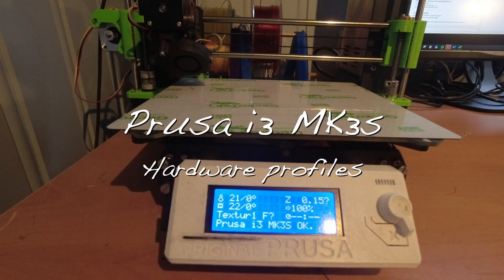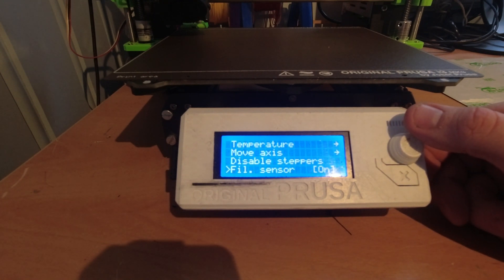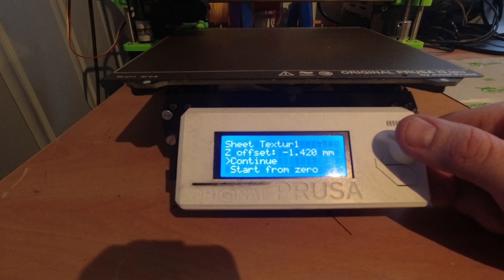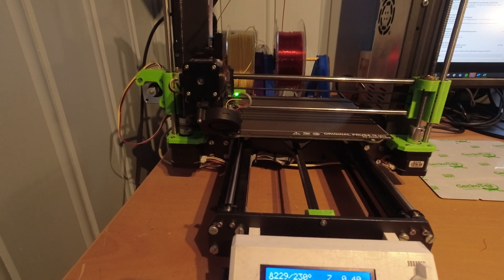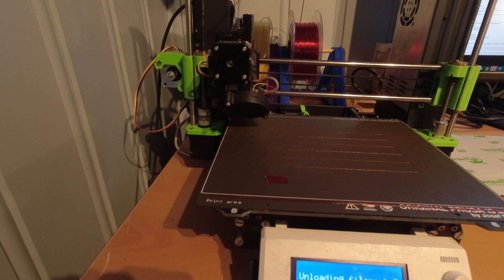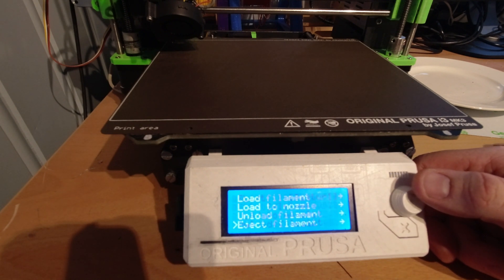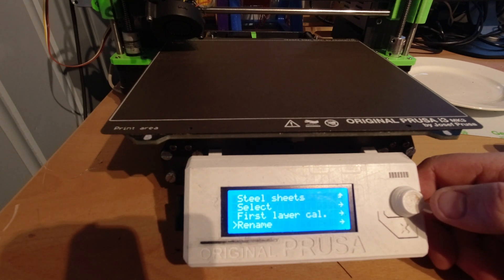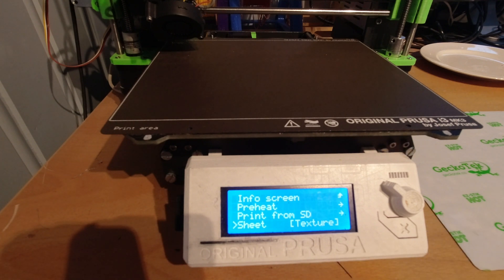Setting up Hardware profiles on a Prusa i3 MK3s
In this video I show how to set up hardware profiles for different print sheets.
I have a Prusa mk3s clone with a Prusa MMU2s, I use a geckotek plate for all my PLA prints, and a structured plate for PETG prints. With the latest firmware and the hardware profiles I no longer have to do a first layer calibration everytime i swap between the sheets.